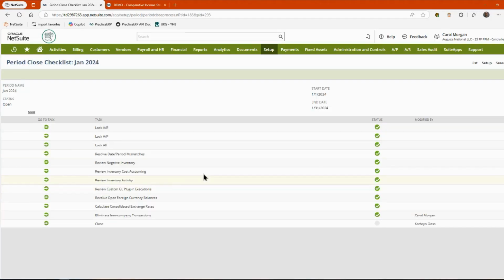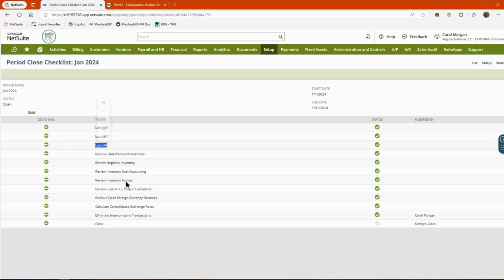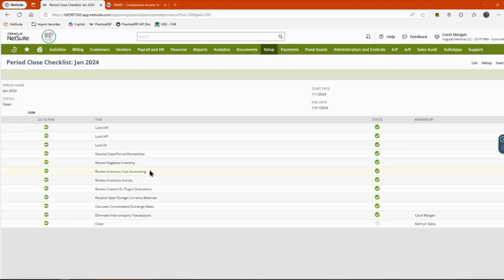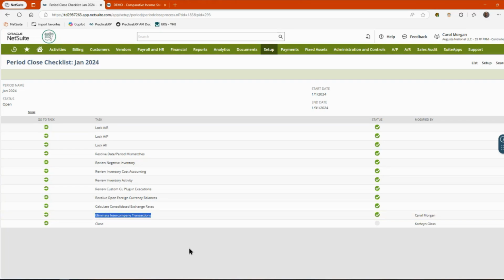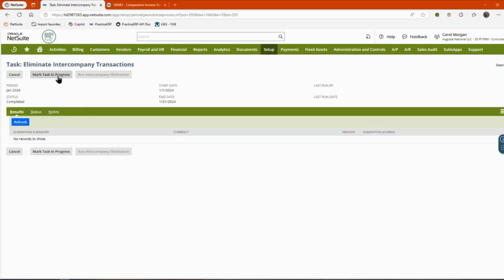SuiteSpot CFO: Managing Accounting Periods | goVirtualOffice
Learn how to manage accounting periods efficiently with SuiteSpot CFO. Understand period setup, closing processes, and best practices for accurate financial tracking.

ERP Simplified | Proven Team. Proven Process. Get it right the first time by choosing the right partner. We’re a team of former CFOs, CPAs, senior managers and industry experts who live and breathe enterprise resource planning.